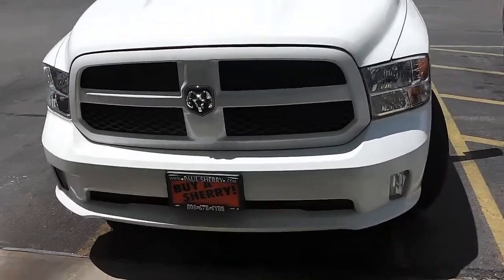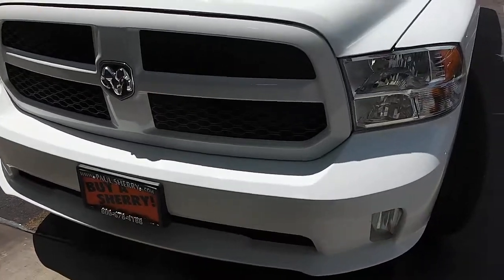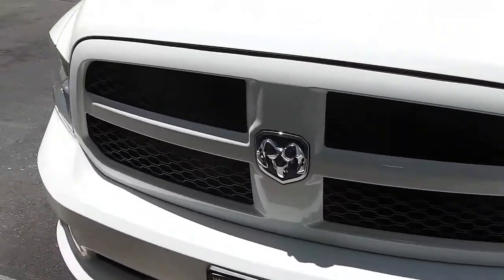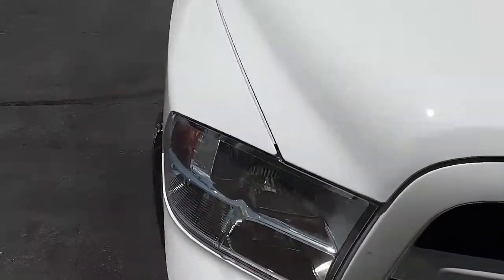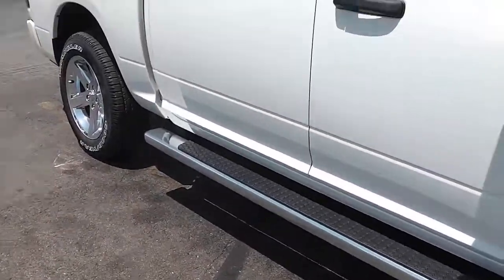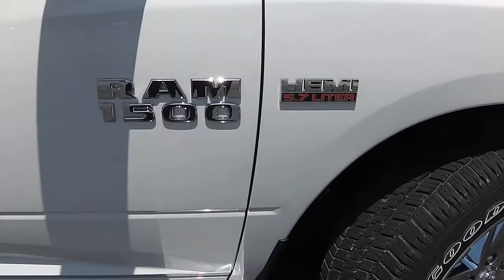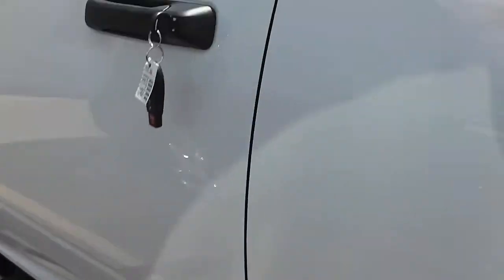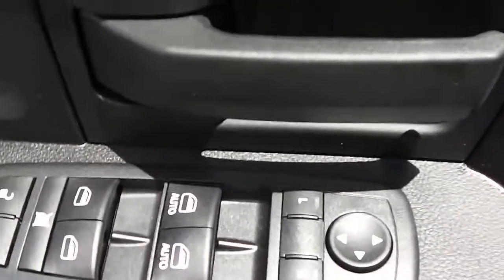2013 Ram 1500 Tradesman Truck White for sale Dayton Troy Piqua Sidney Ohio - 26756T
OFF-ROAD CAPABILITY
Ground clearance (min): 218mm (8.6")
Approach angle: 19 deg
Departure angle: 25 deg
Ramp breakover angle: 17 deg
Ground clearance (max): 229mm (9.0")

POWERTRAIN
Horsepower: 395hp @ 5,600RPM
Cylinder deactivation
Manual-shift auto
Fuel economy combined: 16mpg
Engine location: front
Recommended fuel: regular unleaded
Torque: 407 lb.-ft. @ 3,950RPM